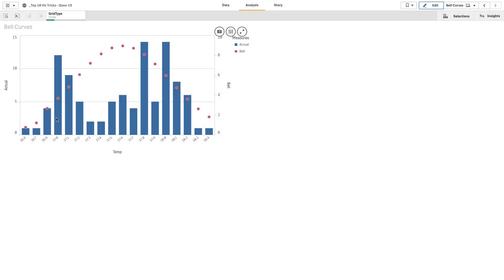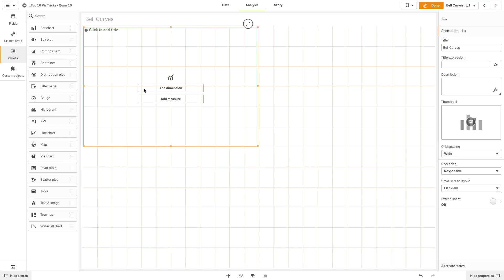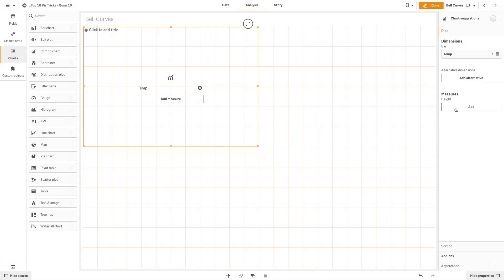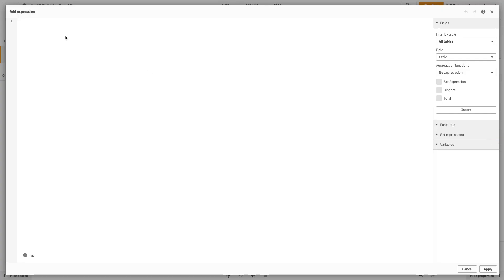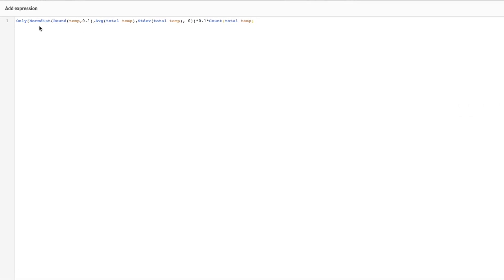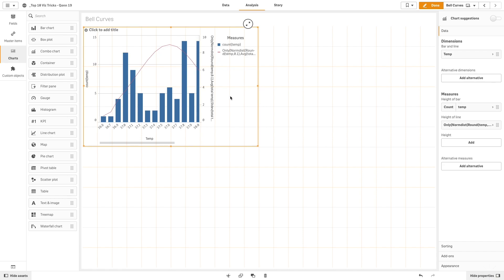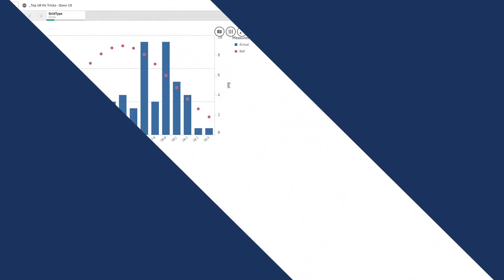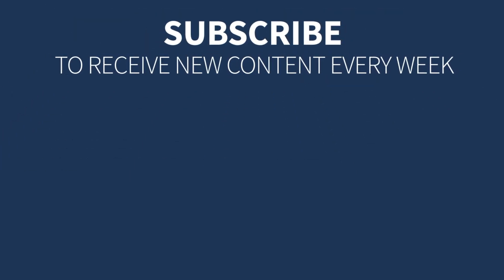Creating a Bell Curve in Qlik Sense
In this video, learn how to create a bell curve in Qlik Sense and Qlik Cloud to analyze the distribution of your data. We’ll guide you through the process of setting up a combo chart and using Qlik functions to overlay a bell curve on your data visualization.

First, we’ll start by adding a combo chart to your sheet. You’ll learn how to add a dimension by creating a calculated dimension using the round function, specifically for temperature in this example. After that, we’ll show you how to add a measure using the count function to visualize the frequency of the dimension values.

Next, we’ll introduce how to overlay a bell curve on your chart by using the normal distribution function (norm.dist) and the standard deviation function (stdev). We’ll explain how these functions work together to create the bell curve, showing the distribution of your data.

We’ll also cover how to label the bell curve and the bars in your chart to ensure that the legend reflects the appropriate labels. Additionally, you’ll learn how to use markers to display the bell curve as data points, making it easier to assess if your measurements are normally distributed or if there are any anomalies.

By the end of this video, you’ll have a clear understanding of how to create and customize a bell curve in Qlik Sense to better analyze your data distribution.

Video Chapters:
00:00:07 - Introduction to creating a bell curve in Qlik Sense
00:00:12 - Adding a combo chart to your sheet
00:00:25 - Adding and configuring a dimension using the round function
00:00:39 - Adding a measure with the count function
00:00:53 - Overlaying the bell curve with norm.dist and stdev functions
00:01:36 - Customizing the bell curve and bar chart with labels
00:01:48 - Using markers to display the bell curve as data points
00:01:56 - Assessing data distribution and anomalies
00:02:05 - Conclusion